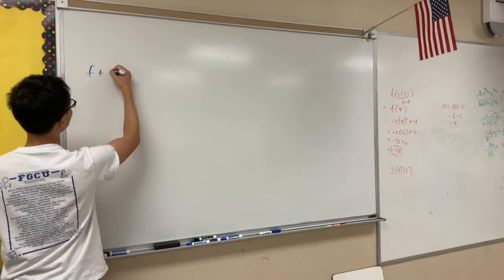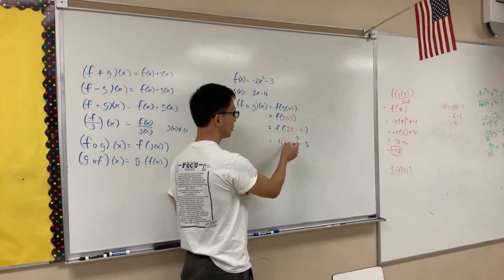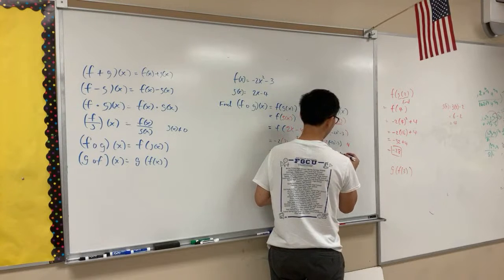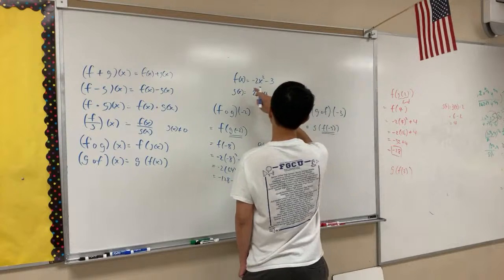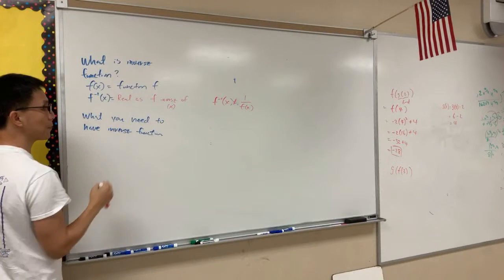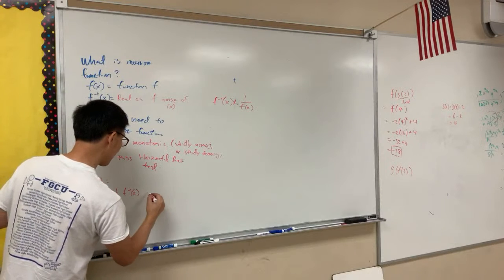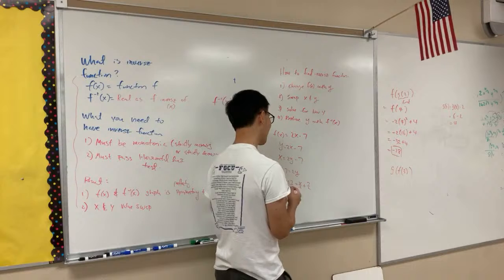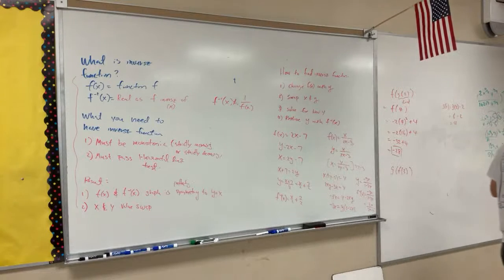Precalculus composite function and inverse